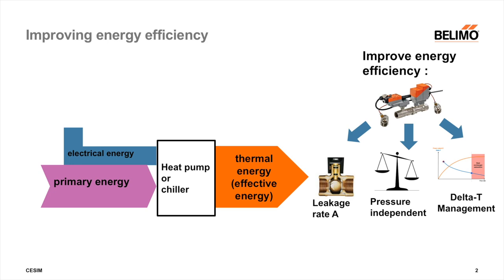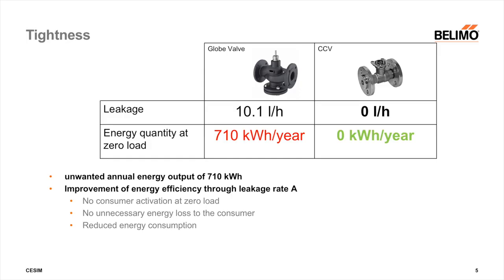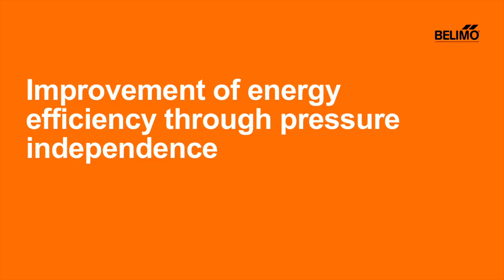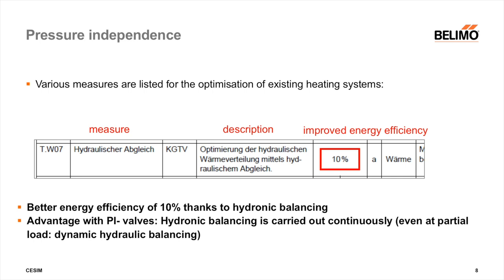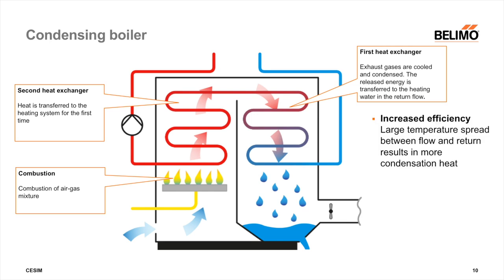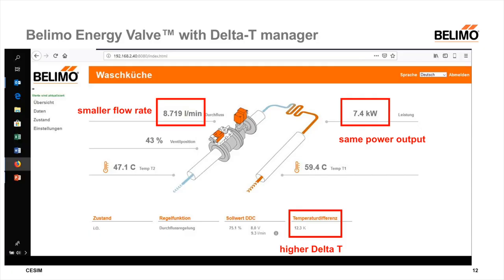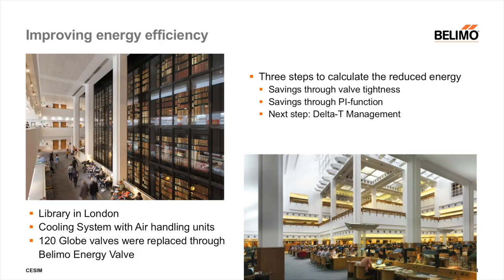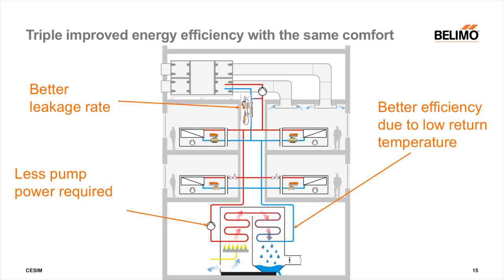How To: Increase Energy Efficiency with the Belimo Energy Valve™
The Belimo Energy Valve™ offers many integrated functions to perform energy optimization and make HVAC systems more efficient. Learn more about the reduction of thermal energy through better leakage rate, pressure independent control and Delta-T management.